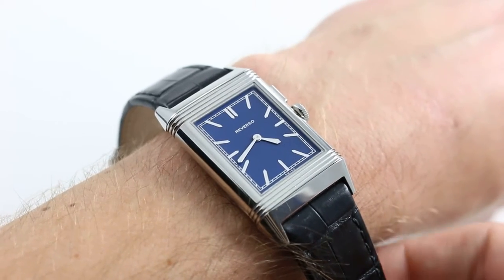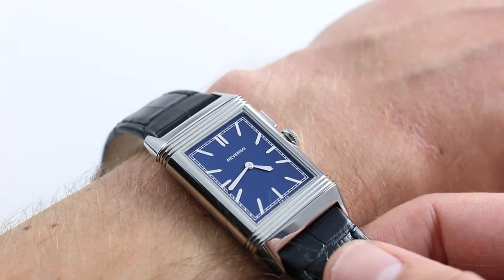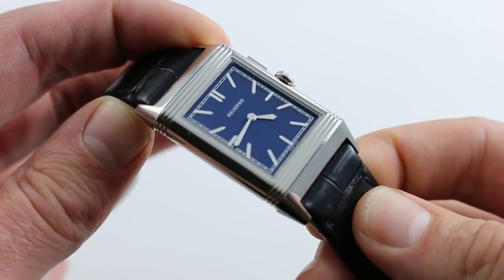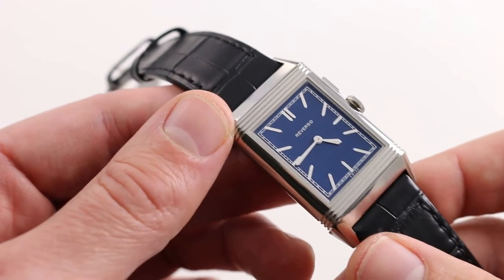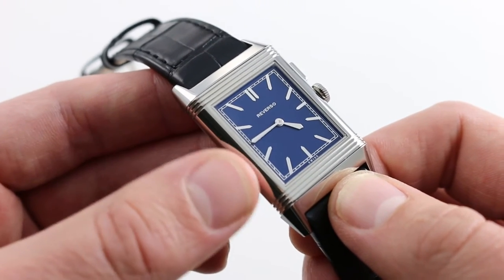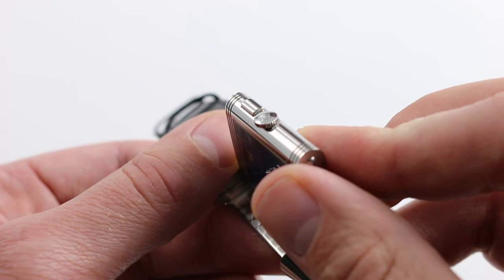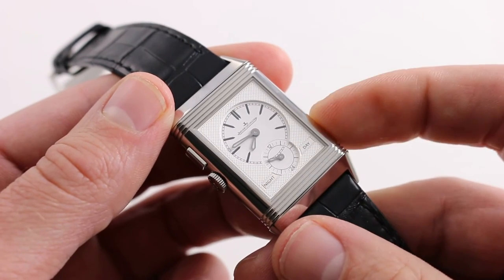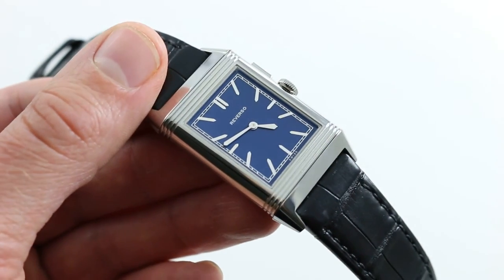Jaeger-LeCoultre Grande Reverso Ultra Thin Duoface Bleu Boutique Q378858J Luxury Watch Review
The Grand Reverso Ultra Thin Duoface Bleu is a 2013 novelty and boutique exclusive piece. It is remarkably proportioned, featuring the classic 1931 ratios but is designed in a contemporary 47.4mm lug to lug case size. This provides the watch a more 21st Century, masculine feel when it sits on the wrist.

The watch is also quite thin, at only 9.5mm case while it has a rotating case. Because of the rotating case with chase below, it heftier than a conventional steel case.  The lugs are generously curved downwards but the strap is slightly sunk into the case, making the strap look continuous. Because of how high the holes are cut into the lug, the strap does have a tendency to flare out slightly but will adjust with wear.

The watch features remarkable refinements on the dial, taking inspiration from 2 separate accounts. The watch is signed Reverso on the dial, taking its cues from the 1931 Reverso. The blue color is reference to the 1933 watch while the layout is drawing inspiration from the 1931 watch.

The dial features a beautiful railroad track outboard, white gold broad sword hands and white gold applied dart indices. The blue lacquered dial has an enamel feel and looks permanently wet, drawing your eye through the dial.

For the second timezone found on the caseback, JLC has maintained the convenience of the pusher adjuster but blends it easily into the case. Switching to the caseback, you'll find the second timezone on a white dial.

All three hands on the white dial are lumed, allowing you to easily read this in darker environments. There is also a 24-hour subdial at 6 o'clock allowing you to know the time of day for the second timezone.